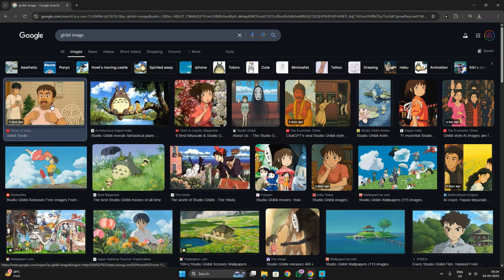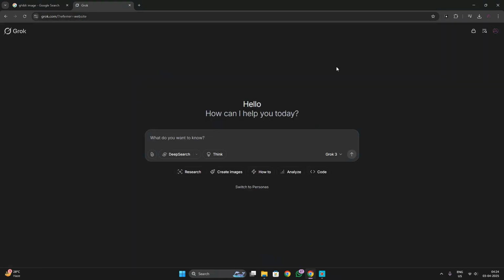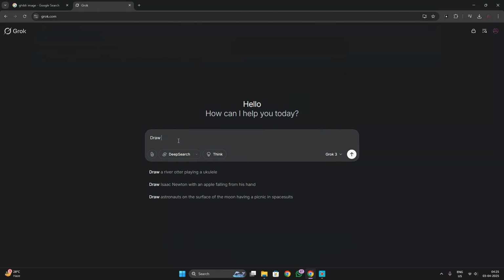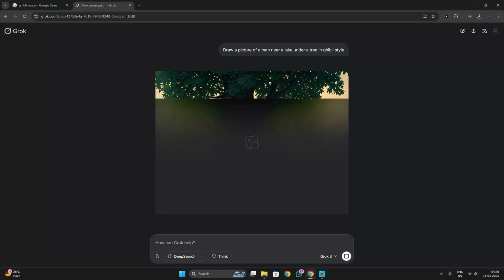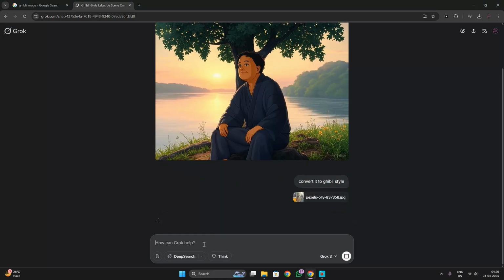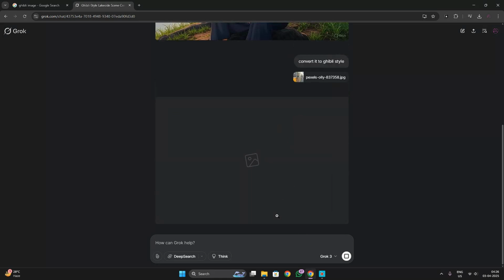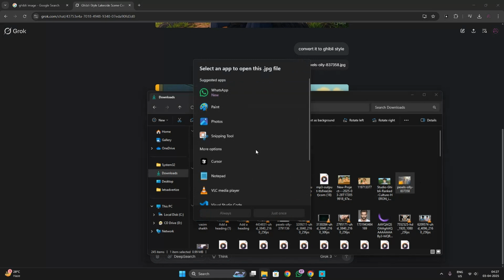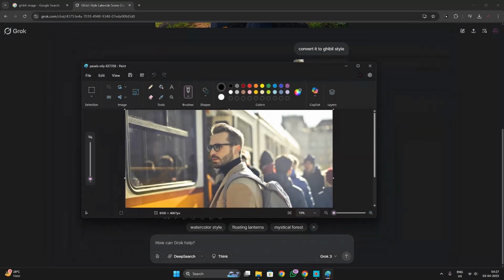Ghibli-Style AI Art: Transform Any Image Easily!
Want to create breathtaking Ghibli-style images without any artistic experience? 🎨✨ In this quick tutorial, I’ll show you how to generate Studio Ghibli-inspired artwork using AI in just a few simple steps!

✅ What You’ll Learn:

How to use Grok AI for stunning Ghibli-style images

The perfect prompt for anime-style backgrounds & characters

How to tweak your results for an authentic Studio Ghibli aesthetic

🚀 No expensive software or advanced skills required! Just follow along, and you’ll have your own Ghibli masterpiece in minutes!